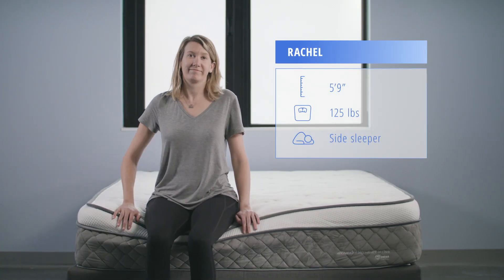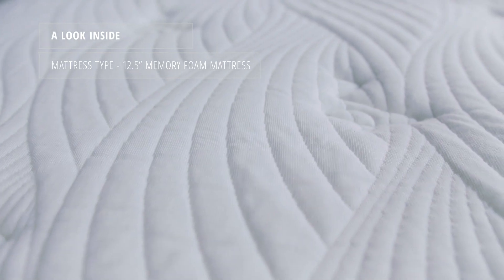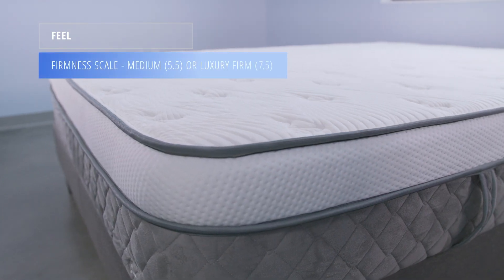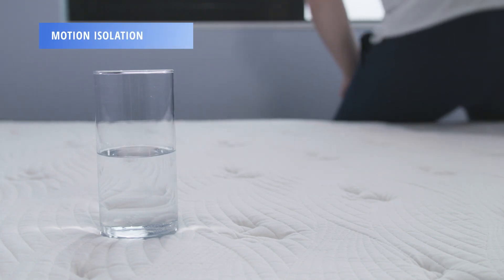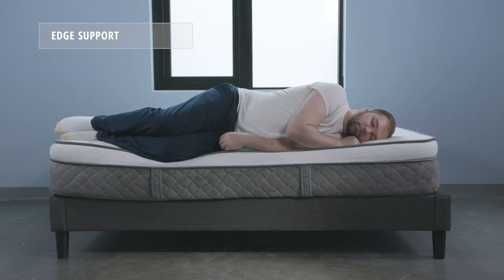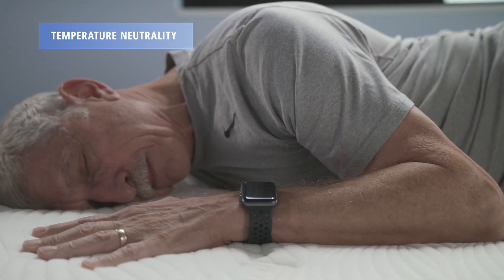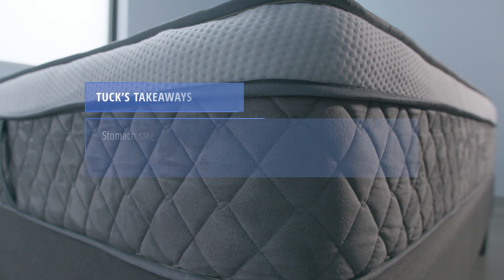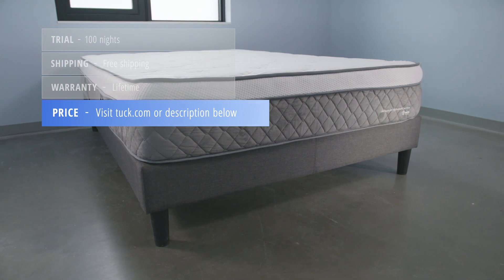Nest Bedding Alexander Signature Mattress Review | High Quality Memory Foam at Budget Price? (2019)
Get the lowest price on the Nest Bedding Alexander Signature Mattress!

  ► Nest Alexander Signature Mattress Unboxing (0:40)
  ► Nest Alexander Signature Mattress Construction (1:00)
  ► Feel & Firmness (1:33)
  ► Support (2:04)
  ► Motion Isolation (2:25)
  ► Edge Support (2:45)
  ► Pressure Relief (3:10)
  ► Temperature Neutrality (3:42)
  ► Mattress Review Testing Results (3:58)
  ► Takeaways & Recommendations (4:26)

╔ About The Nest Alexander Signature Mattress ╗
Nest Bedding is one of the first direct-to-consumer companies to sell bed-in-a-box mattresses. With a lineup of six different beds, Nest mattresses are made with every different sleeper in mind.

All of their models are available in multiple comfort (firmness) options, and with two memory foam beds, three hybrid builds, and one latex, you’ll be able to find the feel and support that works best for you. So, no matter if you’re lighter, heavier, sleep on your side, or you deal with chronic pain, Nest can fit your preferences on at least one of their beds.

Take a look at the Nest mattress lineup below:

Alexander Signature: The Alexander Signature is a memory foam mattress. The comfort layer has four components: a quilted cover made of cotton and polyester, a top layer of 4 PCF memory foam, a middle layer of 4 PCF polyfoam, and a bottom layer of transitional polyfoam. The support core is constructed from 1.8 PCF polyfoam. The Alexander Signature is available in two firmness options: Medium and Luxury Firm.
Alexander Signature Hybrid: The comfort layer of the Alexander Signature Hybrid features four components: a top layer of 4 PCF memory foam, a second layer of quilted 3.5 PCF polyfoam, a third layer of copper-infused 3.5 PCF gel polyfoam, and a bottom layer of 1.8 PCF transitional polyfoam. The support core is designed zoned pocket coils, and the cover is made of rayon and polyester. The Alexander Signature Hybrid is available in two firmness options: Plush, Medium, and Luxury Firm.
Love & Sleep: The Love & Sleep memory foam mattress is designed with layers of 2.8 PCF memory foam and polyfoam in the comfort layer. The support core is constructed from 1.8 PCF polyfoam. The Love & Sleep is available in two firmness options: Medium and Luxury Firm.
Alexander Hybrid Luxury Contour: The Alexander Hybrid Luxury Contour features a comfort system with three components: a cover made of 2.5 PCF copper-infused, phase-change gel memory foam; a middle layer of 3 PCF polyfoam; and a bottom layer of 4 PCF memory foam. The support core is constructed with pocketed coils and a high-density polyfoam edge reinforcement.
Hybrid Latex: The Hybrid Latex model features one layer of Dunlop latex in the comfort system. The support core is designed with pocketed coils and a base layer of 1.8 PCF high-density polyfoam. The zippered cover is made from a blend of cotton and wool.
Latex Mattress: The Latex Mattress is available in ‘Blended Latex’ and ‘Organic Latex’ designs; these designs share the same general composition, but differ significantly in terms of price-point with the Organic option being more expensive. Additionally, the Latex Mattress is available in three firmness options. The ‘Soft w/topper’ option features a comfort layer made of soft Dunlop latex, as well as a three-inch Dunlop latex topper. This option is more expensive due to the addition of the topper. The ‘Medium’ and ‘Firm’ options forgo the topper; the ‘Medium’ has a soft Dunlop latex comfort layer and a firm Dunlop latex support core, while the ‘Firm’ has a firm Dunlop latex comfort layer and a soft Dunlop latex support core.

Pros and cons of the the Nest Alexander Signature Bed
+ Multiple firmness options -- choose a firm bed or a soft bed
+ Close conforming and good motion isolation for all models
+ Affordable bed / Budget mattress
+ Non-prorated lifetime warranty
- Weak edge support
- 30-night break-in period for sleep trial
- Pricy deliveries outside contiguous U.S.

Nest Bedding Mattress Recommendations
You are a warm sleeper looking for a cool bed
You want to choose from a full lineup of mattress types
You prefer beds that are thicker than average